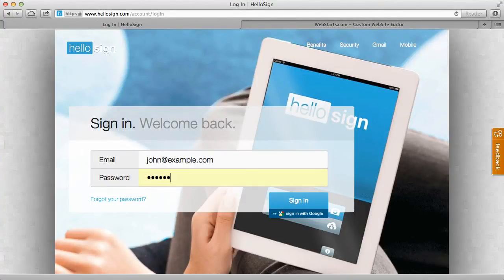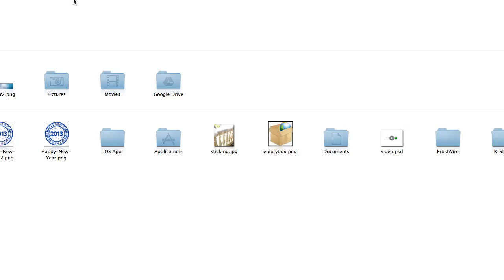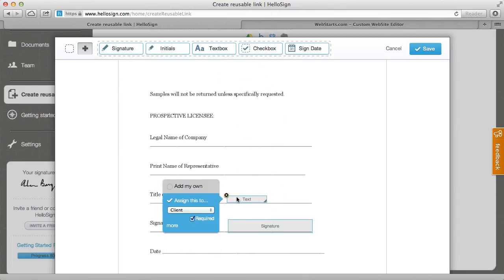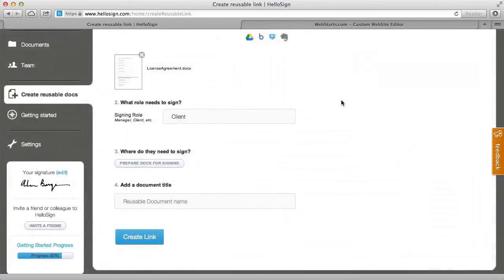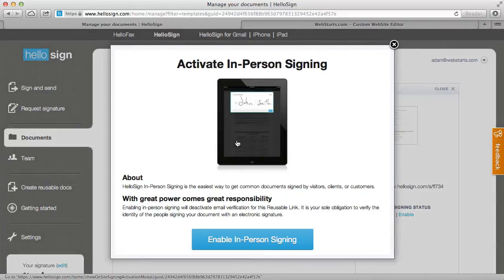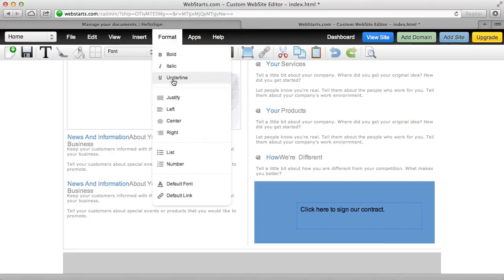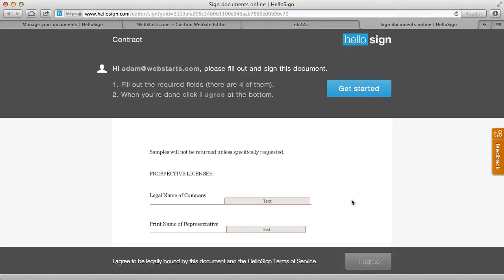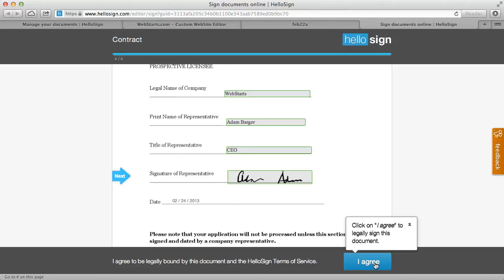How To Get An Electronic Signature On Your Website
With WebStarts and HelloSign you can now have your clients sign contracts and documents directly from your website. There's no need for cumbersome fax machines.

e-sign
electronic signature
online contract
sign online
how to electronic signature
digital signature
signature
gather signature online